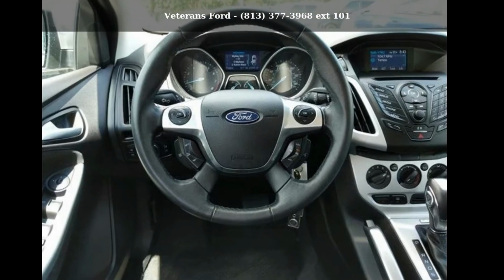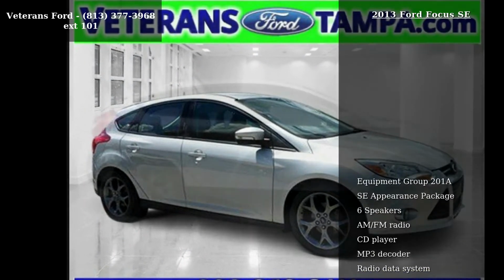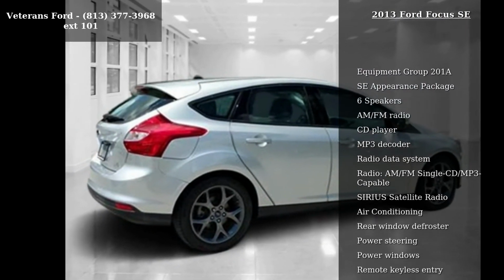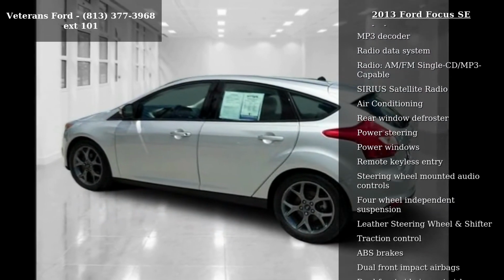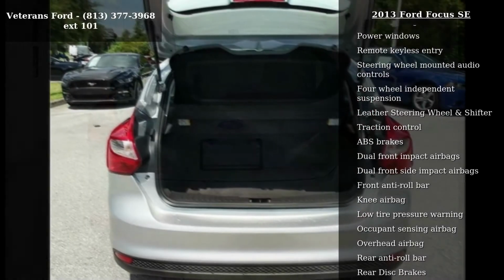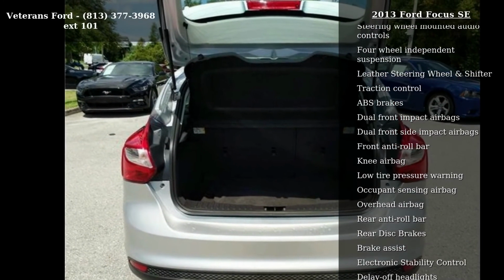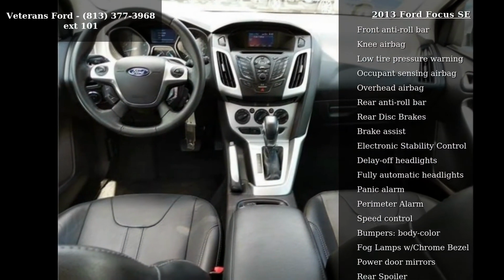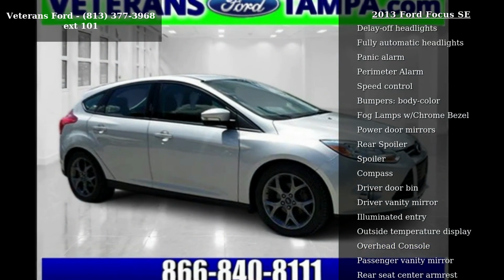2013 Ford Focus SE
Recent Arrival! CLEAN CARFAX, LEATHER, 16 Painted Aluminum Alloy Wheels, Fog Lamps w/Chrome Bezel, Leather Steering Wheel and Shifter, Overhead Console, Perimeter Alarm, Rear 60/40 Split Seat w/Rear Center Armrest, Rear Disc Brakes, Rear Spoiler, Remote keyless entry, SE Appearance Package, SIRIUS Satellite Radio. FWD 6-Speed Automatic with Powershift 2.0L 4-Cylinder DGI Flex Fuel DOHCOdometer is 40837 miles below market average!Awards:* Car and Driver 10 Best Cars * 2013 IIHS Top Safety Pick * 2013 KBB.com 10 Coolest New Cars Under $18,000 * 2013 KBB.com Brand Image AwardsCar and Driver, January 2017.Nobody beats a Veterans Ford deal!!Reviews:* Delivering an outstanding mix of style and substance, the 2013 Ford Focus enriches its fundamentally solid and efficient basic package with the availability of class-leading technologies, including MyFord T... read more